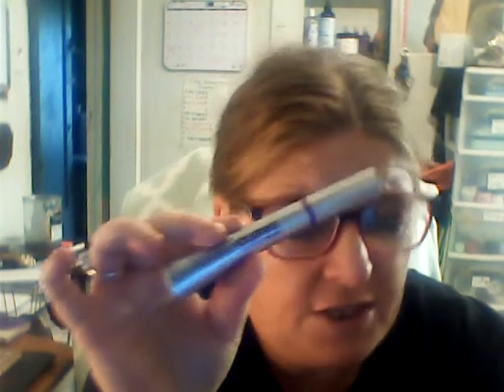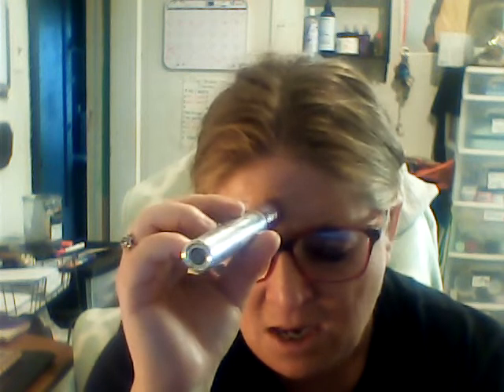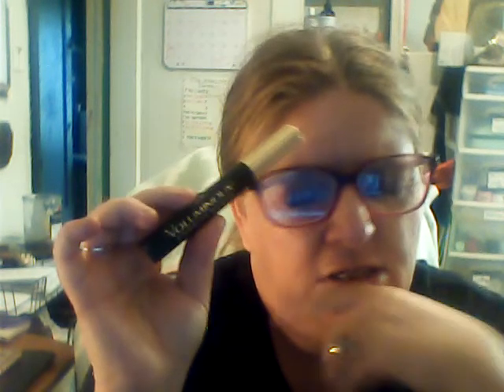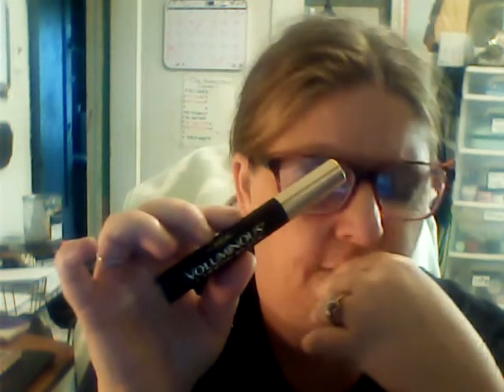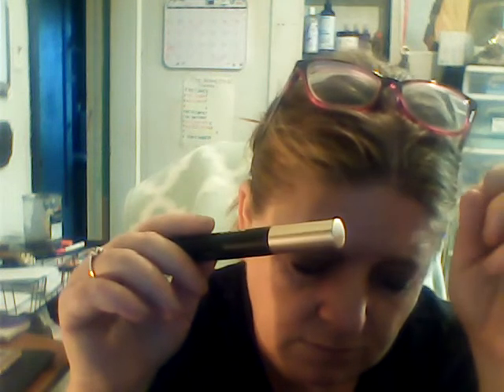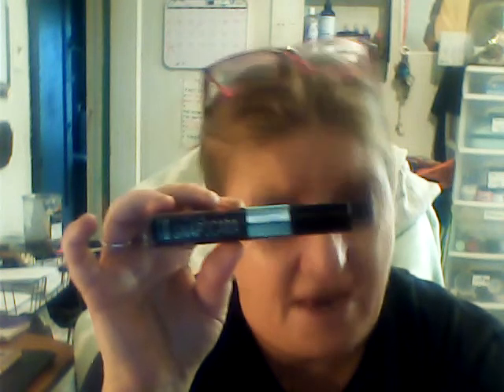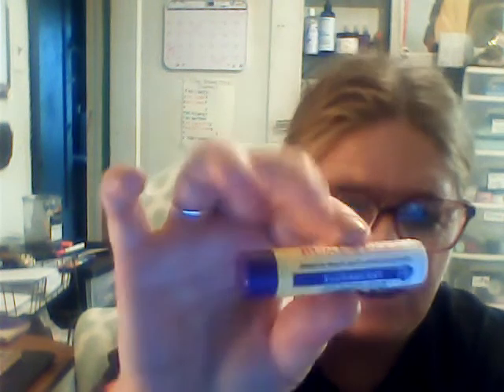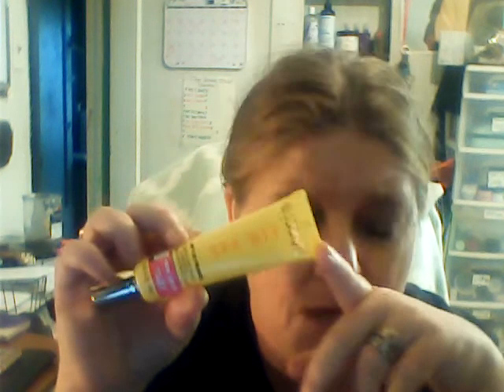Some of my fava mascara April 2022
christinagreen034